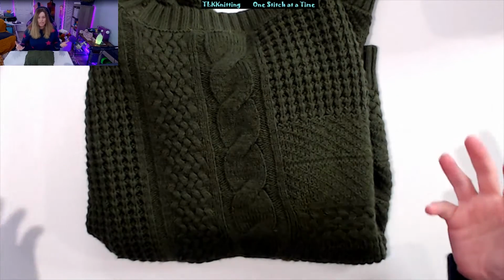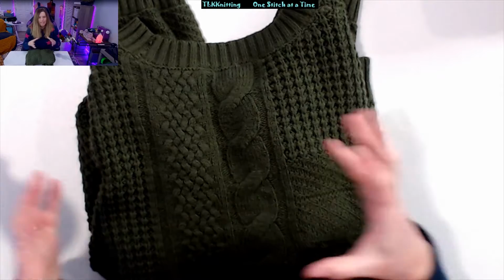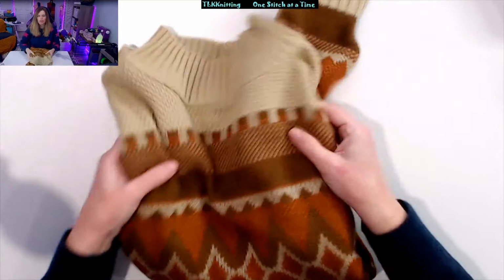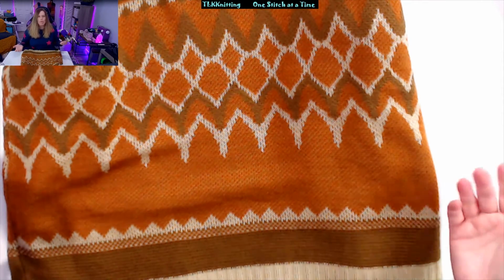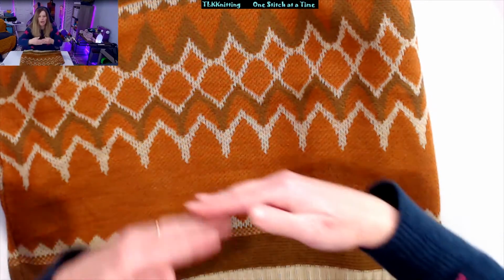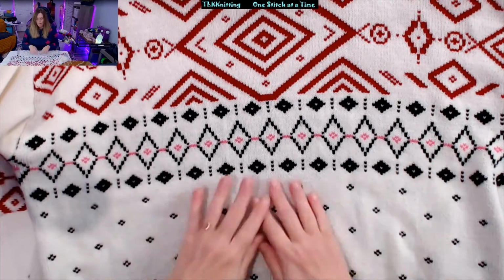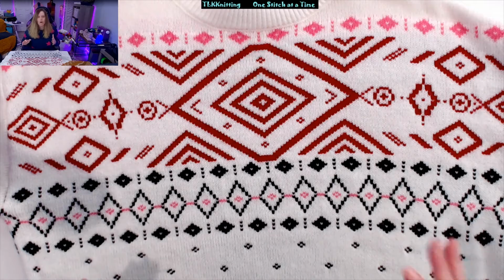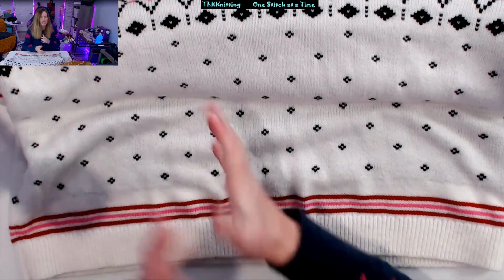Knit Talk Inspired Knitting for Designing Knits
Inspiration Ideas for Designing Your Knitting Patterns